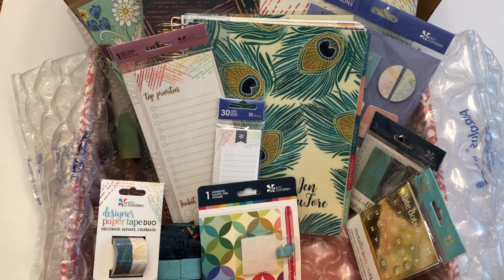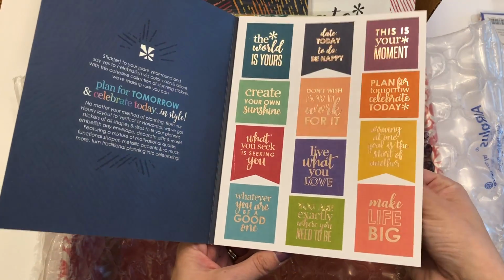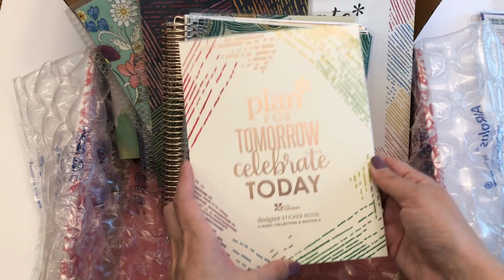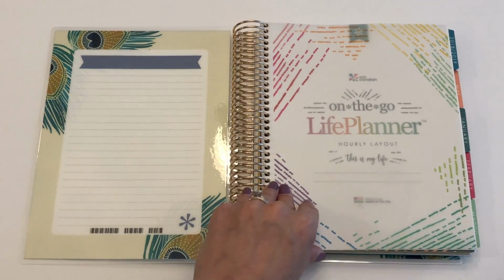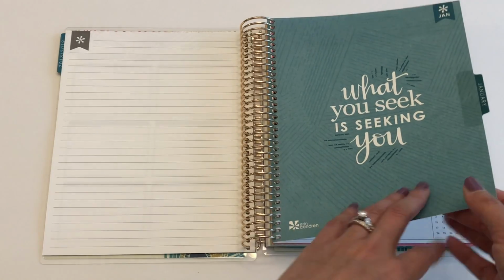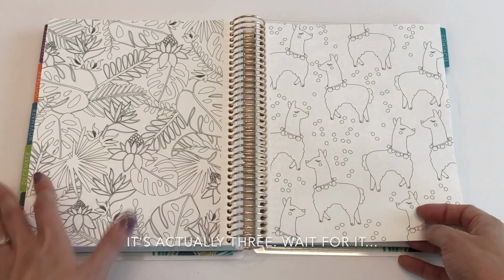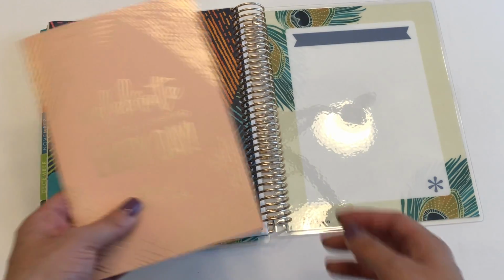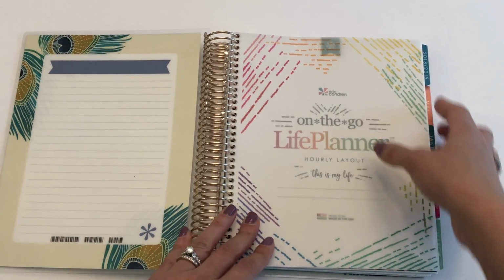REVIEW | 2018-2019 Erin Condren LifePlanner and Accessories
IT’S HERE! I’m SO excited to walk you through the NEW 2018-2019 Erin Condren LifePlanner! I have the colorful hourly version here, along with some exciting new accessories!